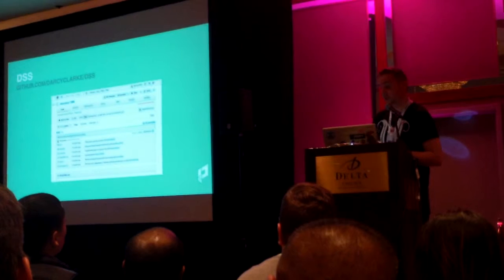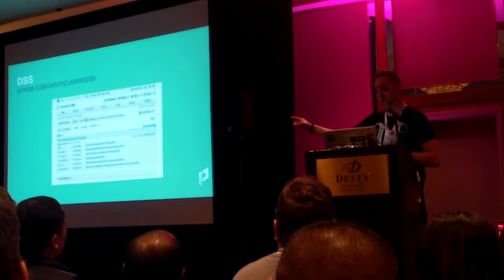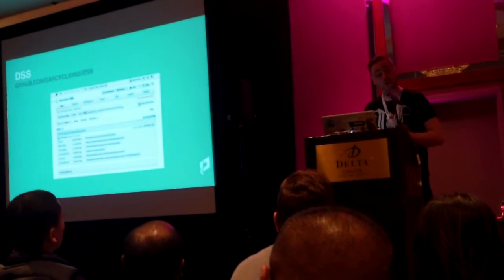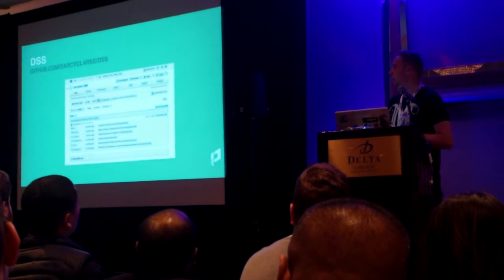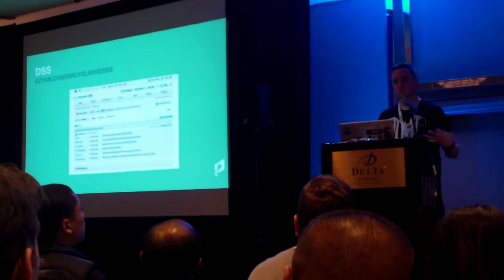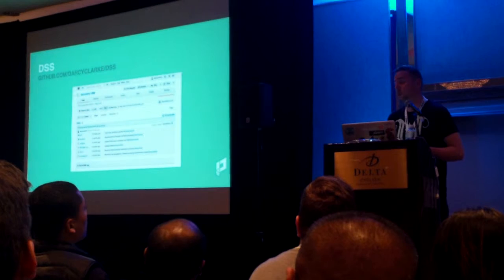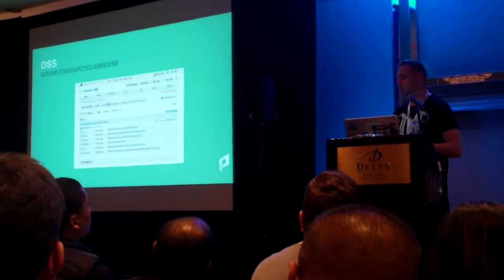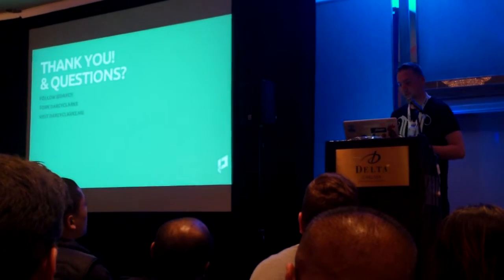jQueryTO 2013 - Darcy Clarke talk - part 2